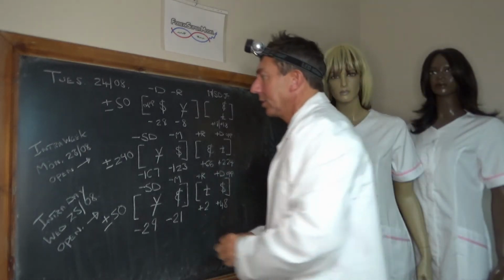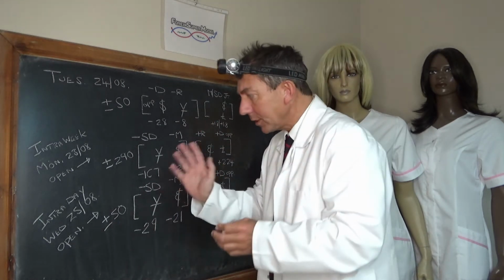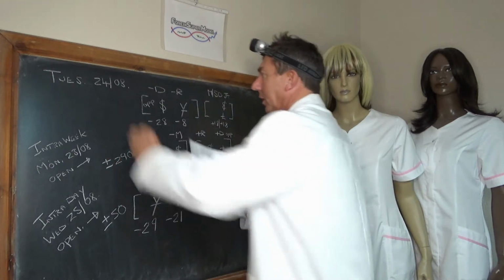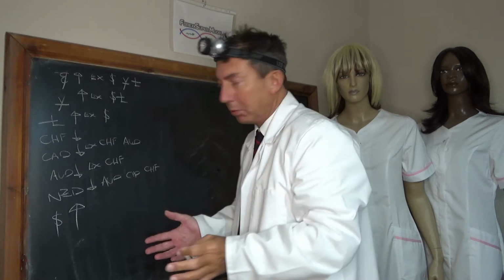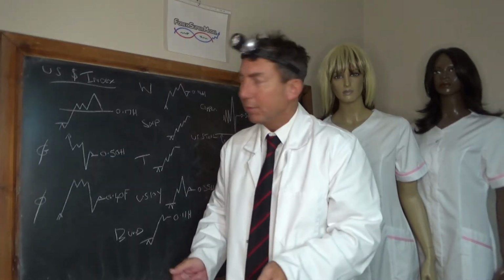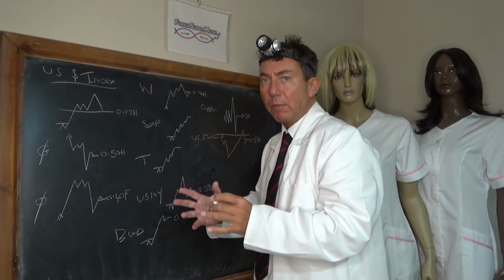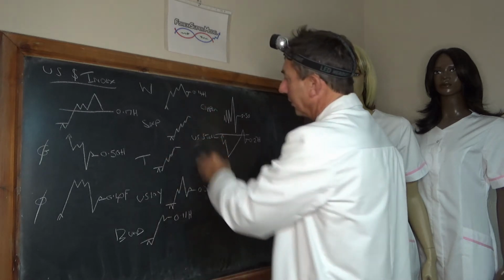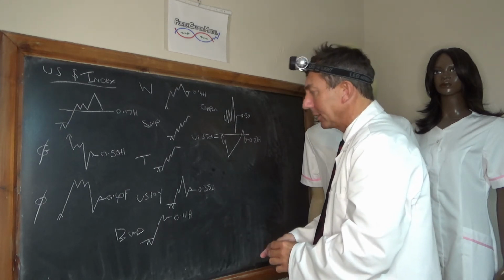Forex Super Model Daily Market Analysis Wednesday 25/08/21